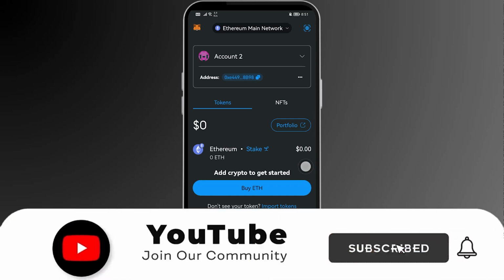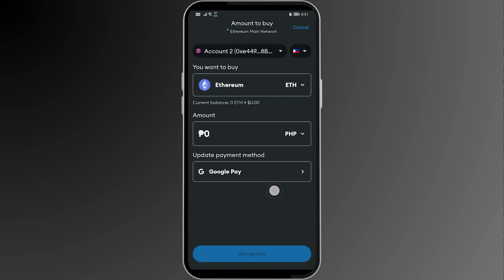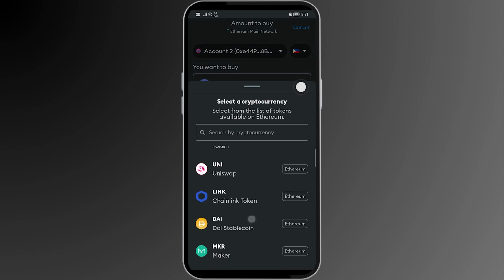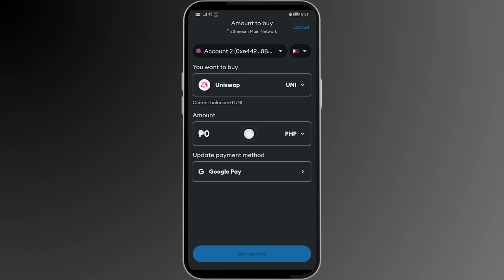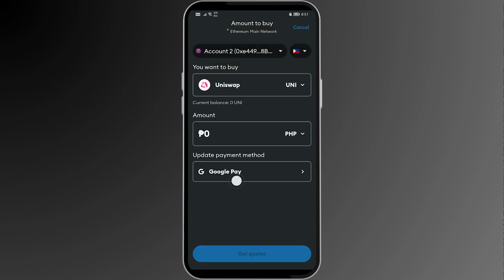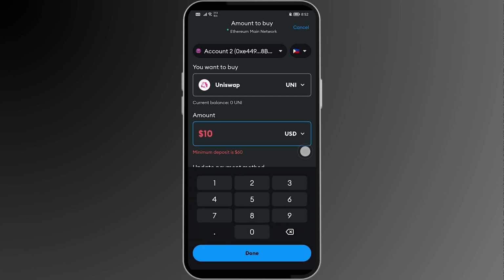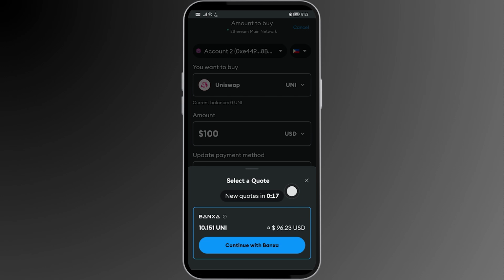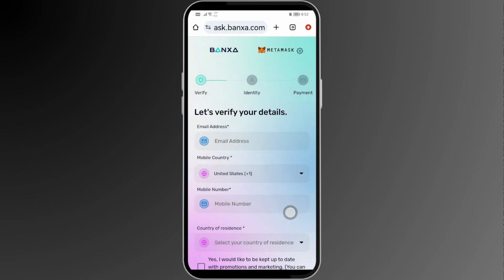How to Buy Uniswap with Metamask | Quick And Easy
In This Video, I Show You How to Buy Uniswap with Metamask| Quick And Easy
Timestamps: